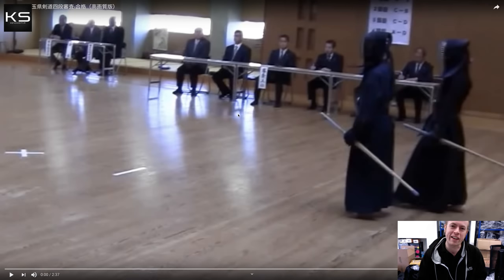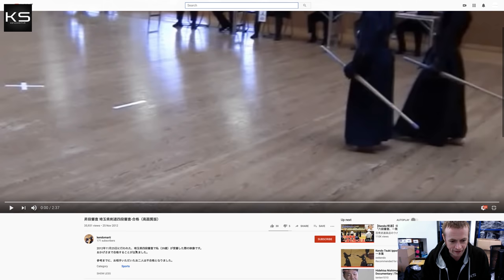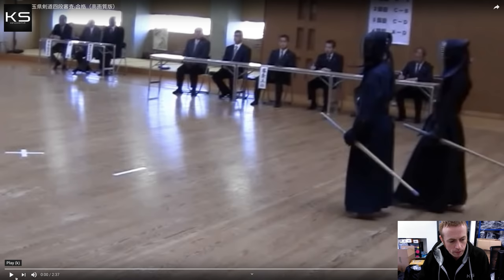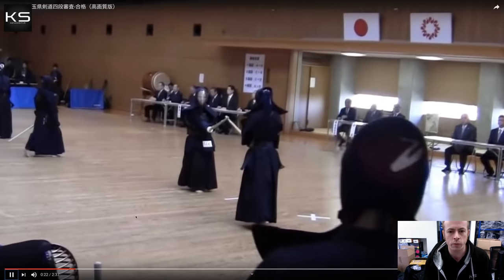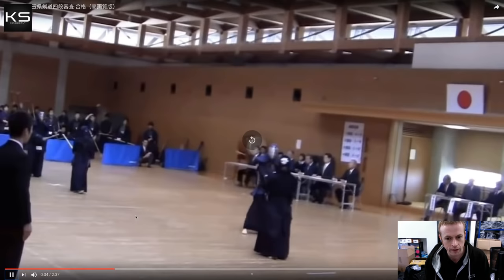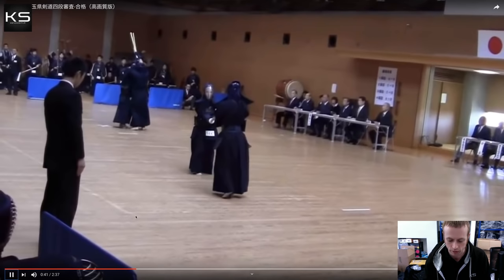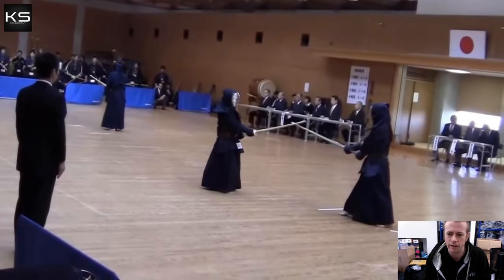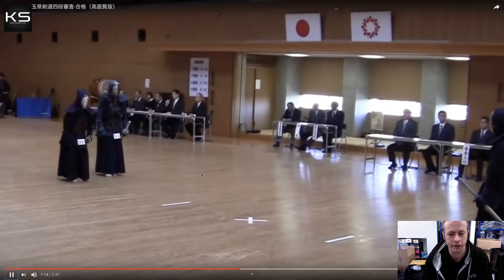[KENDO VIDEO ANALYSIS] - Grading for 4th Dan: Pass vs Fail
In this video, Andy takes a look at a video of a successful, and unsuccessful 4th Dan Grading from Japan.